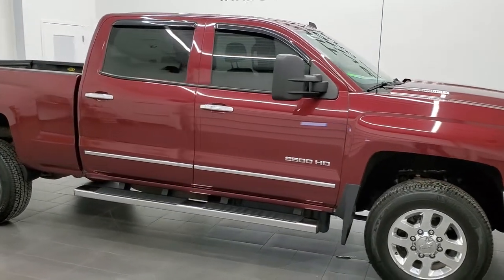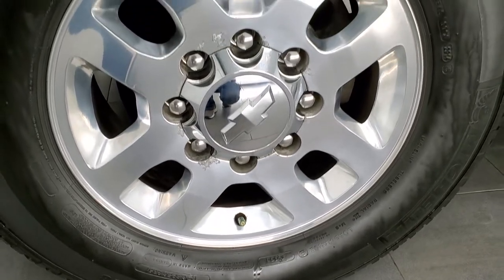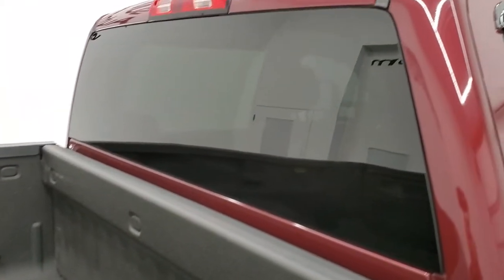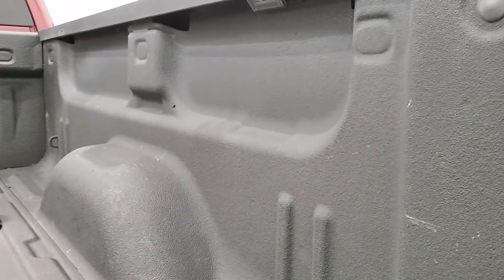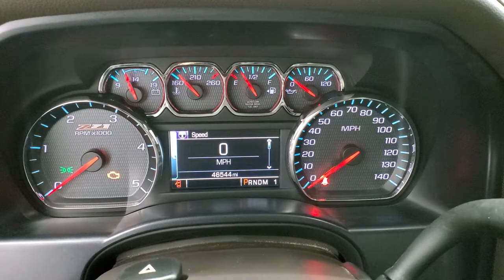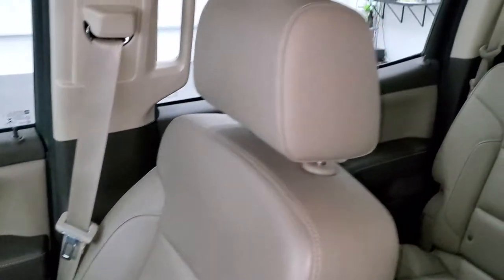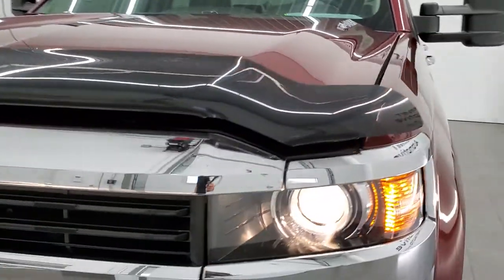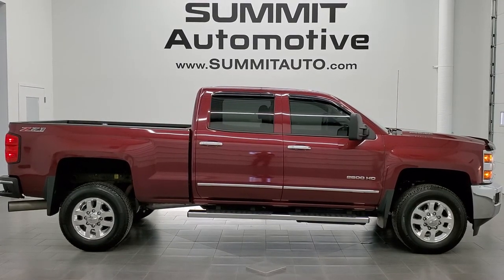2015 CHEVROLET SILVERADO 2500 LTZ DIESEL DEEP RUBY RED WALK AROUND REVIEW 12285Z SOLD!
This 2015 CHEVROLET SILVERADO 2500 LTZ DEEP RUBY RED METALLIC DURAMAX DIESEL FOR SALE IN FOND DU LAC OSHKOSH WISCONSIN 54935 is the vehicle we did walk around review of today.

Thank you for checking out this video of this 2015 CHEVROLET SILVERADO 2500 LTZ DEEP RUBY RED METALLIC DURAMAX DIESEL FOR SALE IN FOND DU LAC OSHKOSH WISCONSIN 54935

STOCK: 12285Z
PRICE: $53,999
MILES: 45,754
MAKE: CHEVROLET
MODEL: SILVERADO 2500
VIN: 1GC1KWE82FF192527
LOCATION: FOND DU LAC OSHKOSH WISCONSIN, 54937 TRUCKS ON 41

1 OWNER! CLEAN TITLE HISTORY! 6.6 Liter V8 Duramax Diesel, LML Engine with 397 Horsepower, Full Four Door Crew Cab, Short Box 6 1/2 Foot Shortbox, LTZ Package 1LZ, 6 Speed Automatic Allison Transmission with Optional Manual Tap Shift, Turn Dial 4x4 Four Wheel Drive 4WD, Z71 Offroad Suspension Package Z-71, Factory GPS Navigation System, Reverse Backup Camera Rearview Camera, Onstar System, Dual Power Air Conditioned Ventilated and Heated Seats, Tan Leather Seats, Bucket Seats, Memory Driver's Seat, Full Towing Package with Receiver Trailer Hitch, Wiring and Transmission Cooler Tow Package, Factory Brake Controller, Fifth Wheel Bedrails 5th Wheel , Factory Exhaust Brake, Snow Plow Prep Package (VYU), Telescopic Tow Power Mirrors with Built-in Directional Signals, Stabilitrak Traction Control, Downhill Assist Control DAC, 3.73 Gears with Automatic Locking Differential Limited Slip Differential, Michelin LTX A/T LT265/70 R18 Tires, Polished Aluminum Rims Premium Wheels, Four Wheel Disc Brakes, Factory Chromed Stepbars, Line-x Spray-in Bedliner, Bedrail Covers, Bug Shield, Fog Lights, Projector Lamp Headlights, Sonar with Front and Rear Bumper Sensors, EZ Raise Assist Tailgate, Locking Tailgate, Rear Bumper Steps, Chevy MyLink Touchscreen Radio, AM / FM Radio Tuner, Sirius/XM Satellite Radio Capabilities Sirius / XM, CD Player, Bose Premium Audio Sound System, Bluetooth, Hands-Free Phone Controls Blue Tooth, Auxiliary MP3 Jack Portable Audio Connection, SD Card Slot, USB Jack Portable Audio Connection, Keyless Entry with Factory Remote Start, Rear Window Defroster, Adjustable Height Seatbelts, Driver and Passenger Front Air Bags, L.A.T.C.H. Child Safety System, Side Curtain Air Bags SRS Safety Restraint System, Heated Steering Wheel Multi-Function Steering Wheel Controls, Compass, Outside Temperature Display and Mileage Display, Dual Multi-Zone Climate Control , Power Adjustable Pedals, Weathertech Floormats, Air Conditioning AC, Cruise Control, Power Locks, Power Windows, Automatic Headlights Autolamp, Tilt/Telescope Steering Wheel, 110V / 150W Auxiliary Power Outlet, Deep Ruby Metallic, ONE OWNER! CLEAN AUTOCHECK! Very very clean inside and out! This is one of the sharpest and cleanest 2015 Chevrolet Silverado 2500 crewcab shortbox 3/4 ton diesel trucks on our lot! Make your move before this super clean 4wd is gone!

STOCK: 12285Z
PRICE: $53,999
MILES: 45,754
MAKE: CHEVROLET
MODEL: SILVERADO 2500
VIN: 1GC1KWE82FF192527